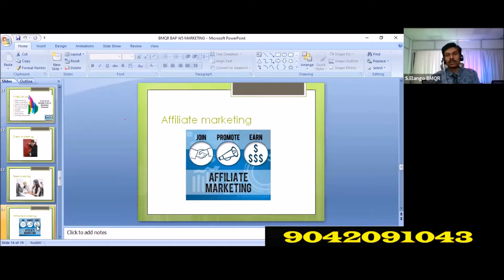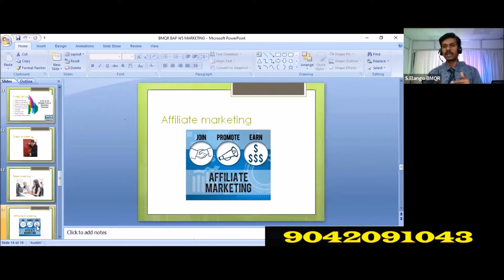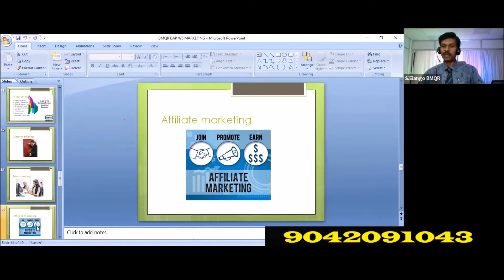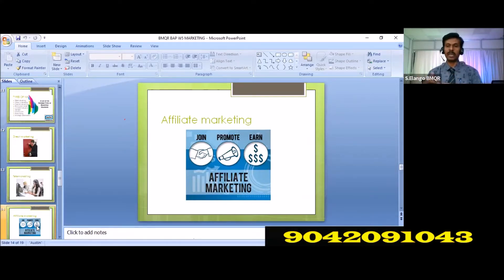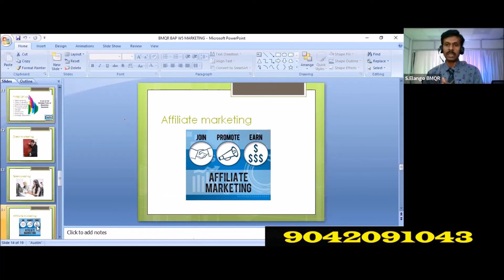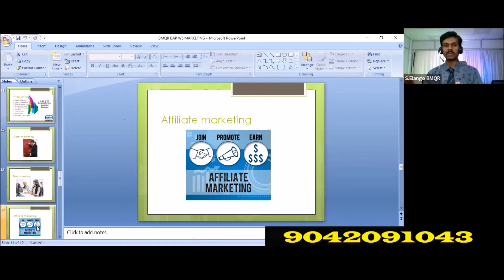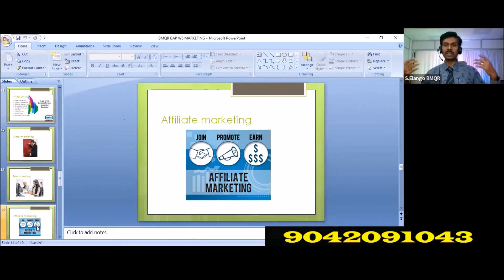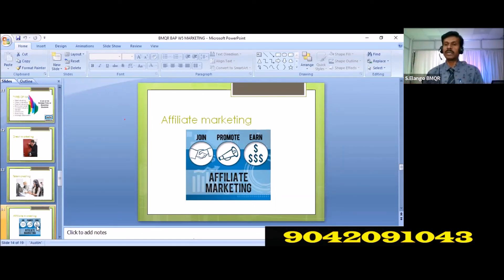Need Help With Are You Getting The Most Out Of Your Marketing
அஃபிலியேட் மார்க்கெட்டிங் என்பது ஒவ்வொரு முறையும் ஒரு வாடிக்கையாளர் உங்கள் பரிந்துரையின் அடிப்படையில் ஒரு பொருளை வாங்கும் போது ஆன்லைனில் பணம் சம்பாதிப்பதாகும். இது ஒரு ஆன்லைன் விற்பனை யுக்தியாகும், இது உங்களை – ‘இணைந்த நிறுவனம்’ – கமிஷனைப் பெற அனுமதிக்கிறது மற்றும் தயாரிப்பு உரிமையாளருக்கு விற்பனையை அதிகரிக்க உதவுகிறது. அதே நேரத்தில், துணை நிறுவனங்கள் தங்கள் சொந்த தயாரிப்புகளை உருவாக்காமல் தயாரிப்பு விற்பனையில் பணம் சம்பாதிப்பதை இது சாத்தியமாக்குகிறது.

எளிமையாகச் சொன்னால், இணைப்பு சந்தைப்படுத்தல் என்பது ஒரு தயாரிப்பு அல்லது சேவையை வலைப்பதிவு, சமூக ஊடக தளங்கள் அல்லது இணையதளத்தில் பகிர்வதன் மூலம் குறிப்பிடுகிறது. ஒவ்வொரு முறையும் யாரேனும் ஒருவர் தங்கள் பரிந்துரையுடன் தொடர்புடைய தனிப்பட்ட இணைப்பு அல்லது குறியீட்டின் மூலம் வாங்கும் போது, ​​இணை நிறுவனம் கமிஷனைப் பெறுகிறது. அதைச் சரியாகச் செய்யுங்கள், மேலும் இந்த செயல்திறன் அடிப்படையிலான வாய்ப்பு கூடுதல் வருமானத்திற்கான ஆதாரமாக இருக்கலாம் அல்லது ஏற்கனவே உள்ள வணிகத்தின் வருவாய் வழிகளைப் பல்வகைப்படுத்த உதவும்.

பி.எம்.கியூ.ஆர் சான்றிதழ்கள் பிரைவேட் லிமிடெட் இந்தியாவில் ஒரு முன்னணி ஐ.எஸ்.ஓ சான்றிதழ் அமைப்பாகும், வர்த்தக முத்திரை பதிவு, NABH, NABL, CMMI, NAAC போன்றவற்றுக்கான ஆலோசனை சேவை போன்ற பல சேவைகளை வழங்குகிறது மற்றும் நிறைய பயிற்சிகளை வழங்குகிறது. வணிக உரிமையாளர்களுக்கும் இளைஞர்களுக்கும் தங்கள் வணிகத்தை உருவாக்க அல்லது அபிவிருத்தி செய்வதற்காக மத்திய அரசால் உறுதிப்படுத்தப்பட்ட தொழில்முனைவோர் மேம்பாட்டு திட்டத்தை வழங்குவதற்காக இந்திய அரசாங்கத்தின் மனிதவள மேம்பாட்டு அமைச்சகத்தின் ஜே.எஸ்.எஸ் உடன் பி.எம்.கியூ.ஆர் இணைந்து உள்ளது.